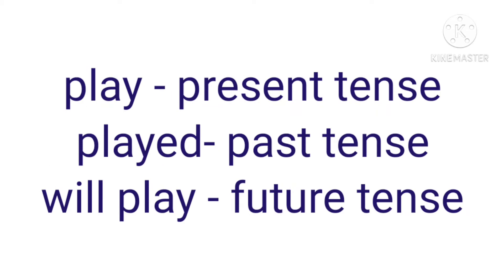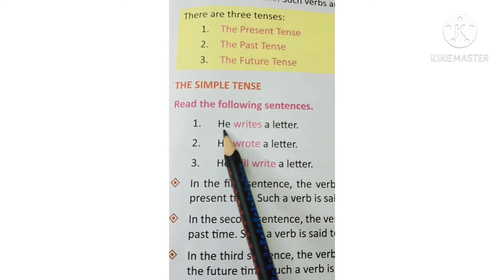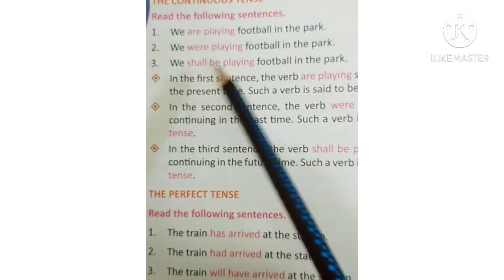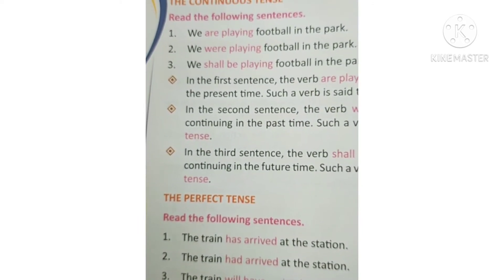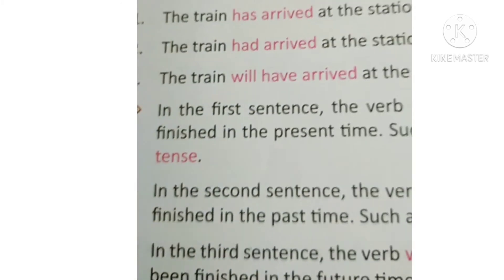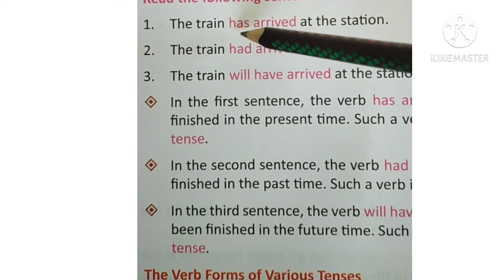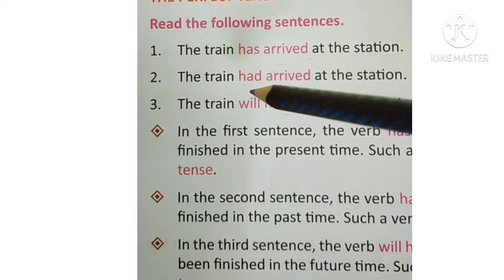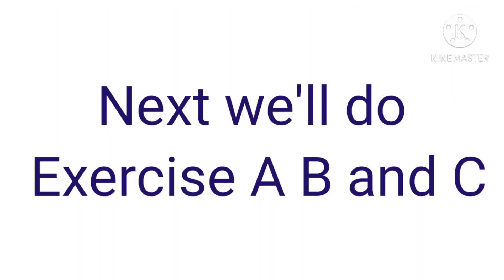TENSES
class 5
English grammar